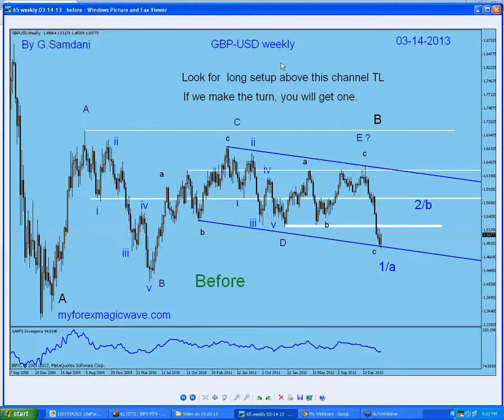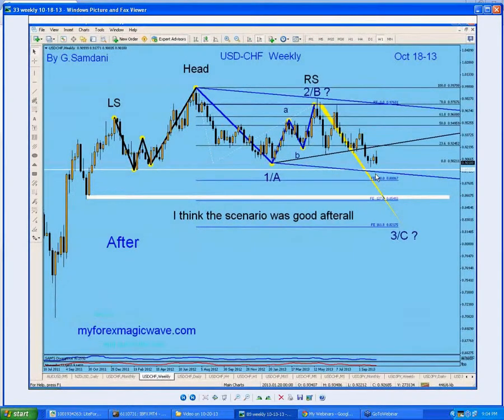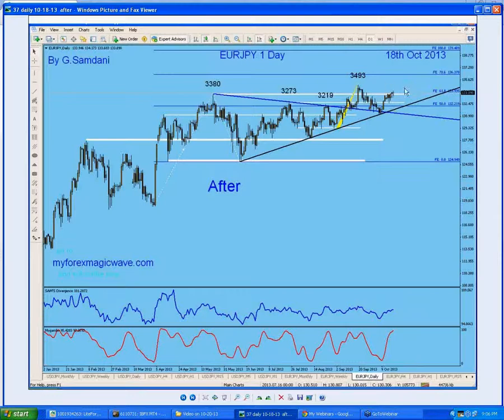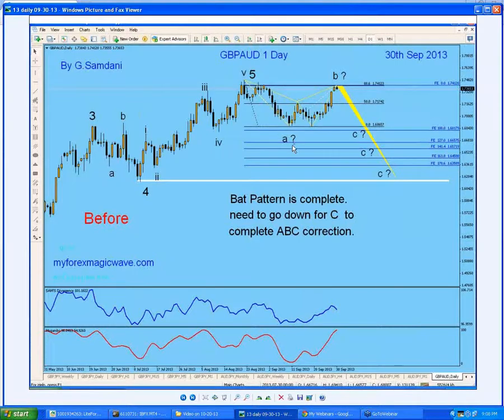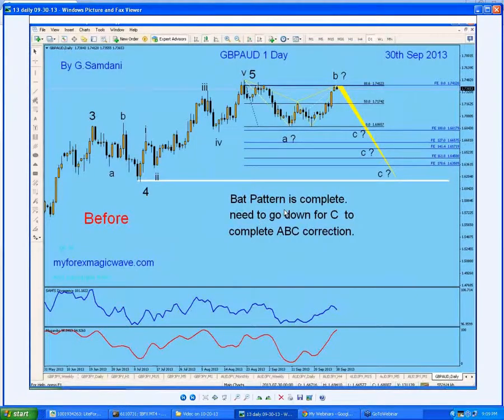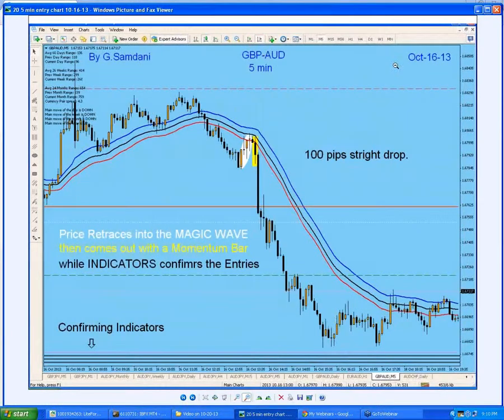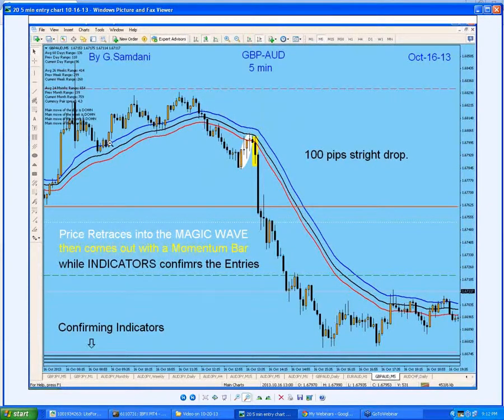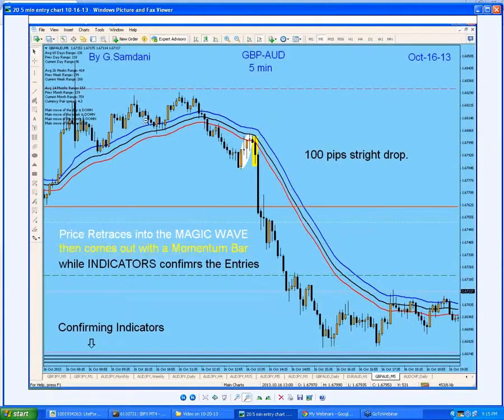Forex Technical Analysis